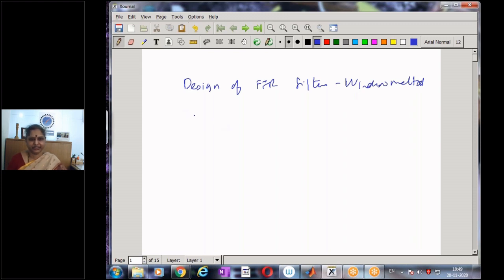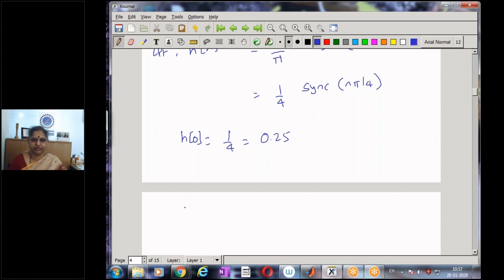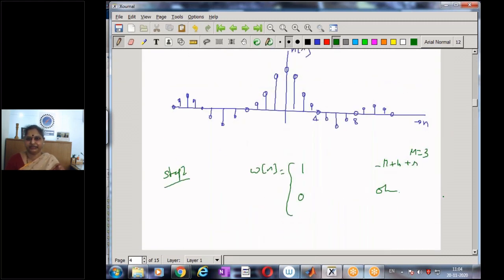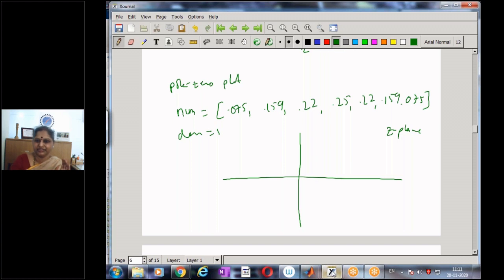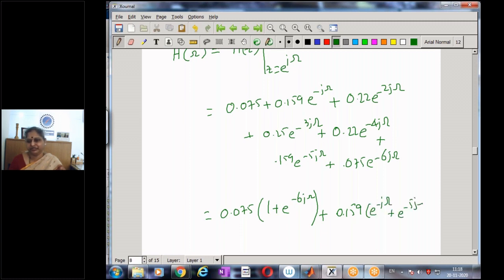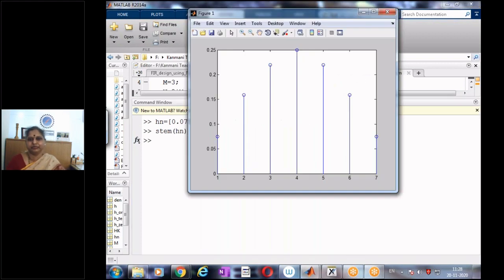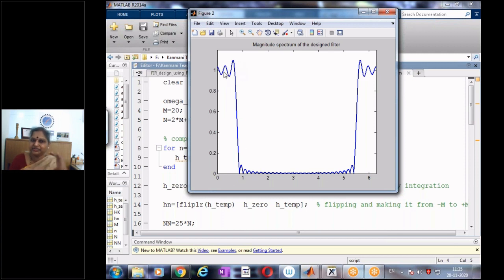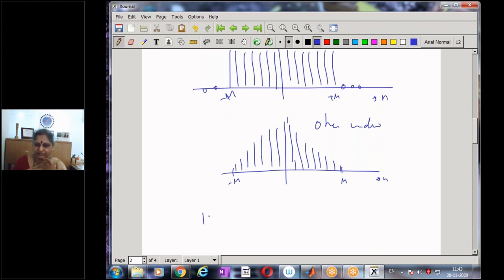FIR Filter Design Part B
In this Lecture on FIR Filter design using Rectangular window functions, we attempt to design Low-Pass and High-Pass filters for given cut-off frequency. We  observe the Gibbs's Phenomenon, where the over-shoot remains around 9%, even with increase in the order of the filter. The module concludes with the need for other Window Functions.